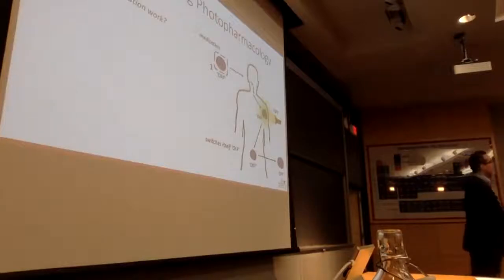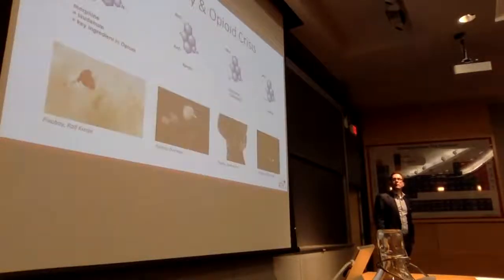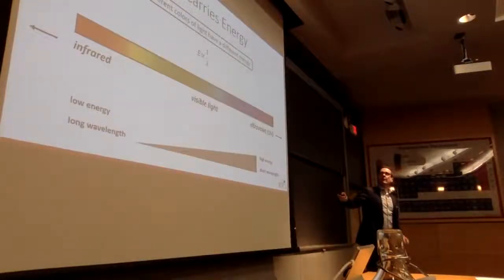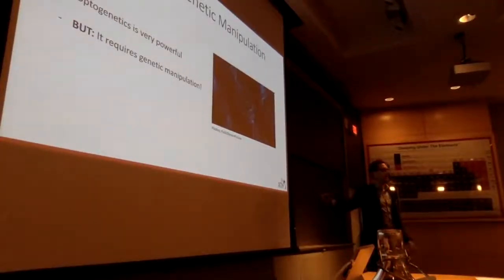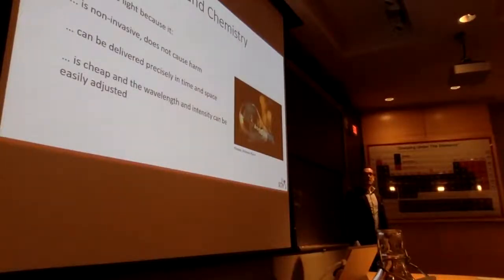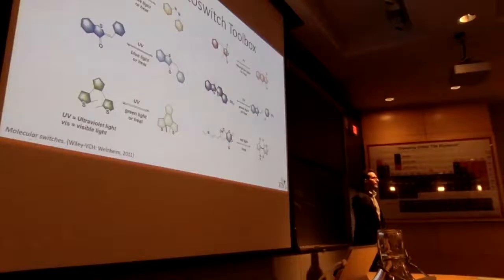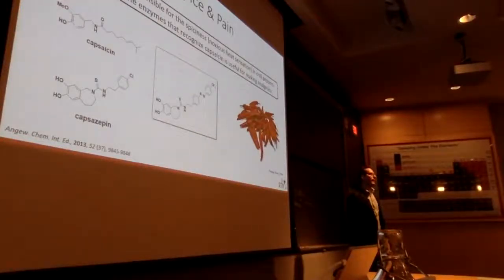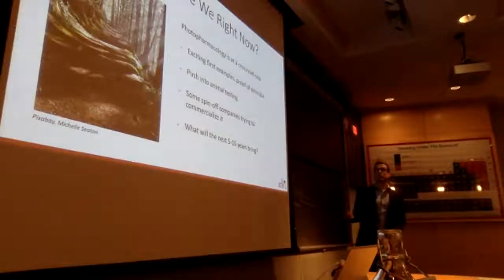Photopharmacology - How light can help improve medication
Light is such a normal part of our everyday lives that we often fail to recognize that light can be a powerful tool. Over the last decades, scientists have increasingly used light to exert control. In chemistry, for example, light is used to steer reactions and to make new molecules. In biology, light can influence cells and even the behavior of animals. In this seminar we will first explore how light interacts with molecules. Subsequently, we will try to understand what molecular photoswitches are and how they work. Finally, we will look into a new field called photopharmacology and discuss how light control is used to switch ‘ON’ and ‘OFF’ pharmaceuticals and how that might change paradigms in health care.